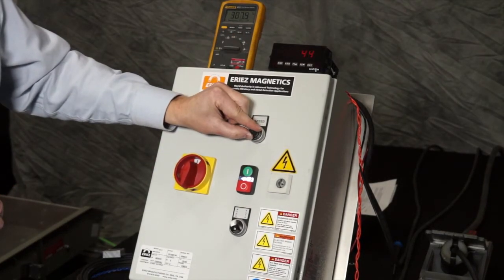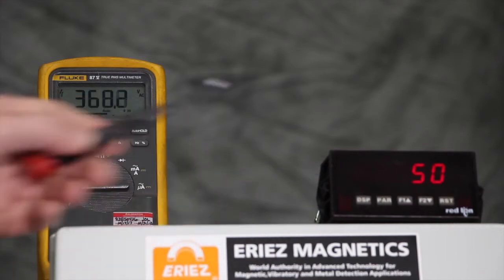Open and Closed Loop Operation: Eriez Unicon HC Electromagnetic Feeder Controls